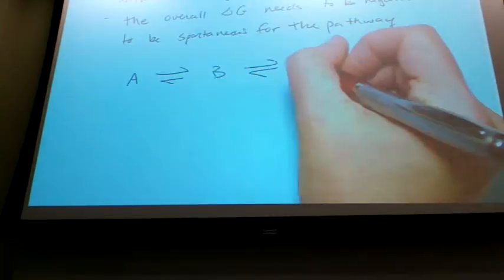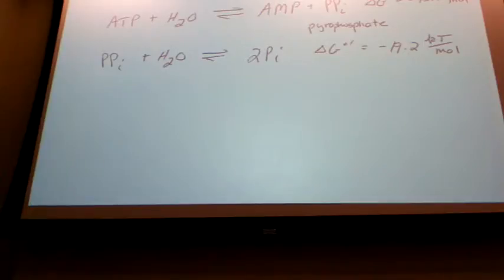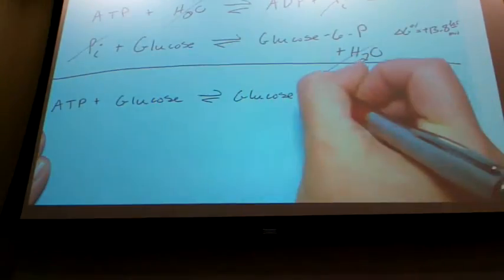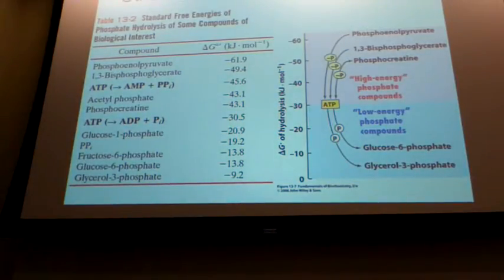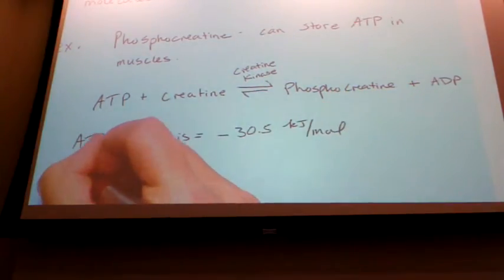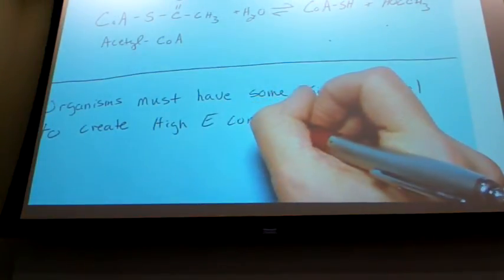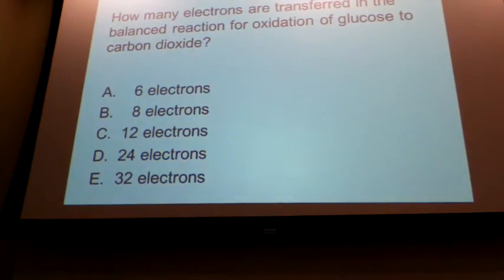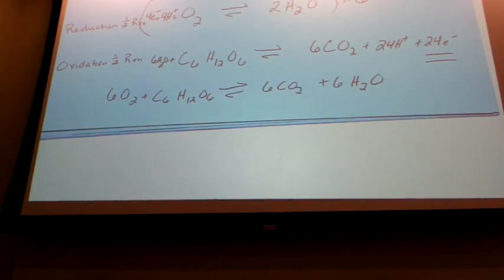Whitworth University Biochemistry II-- 2/17/14